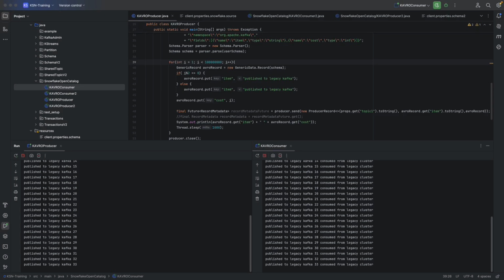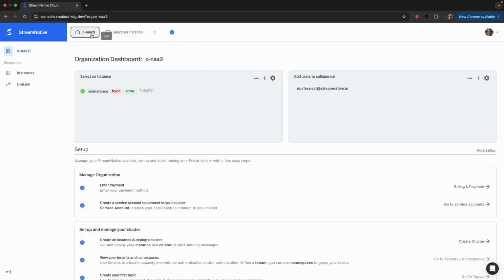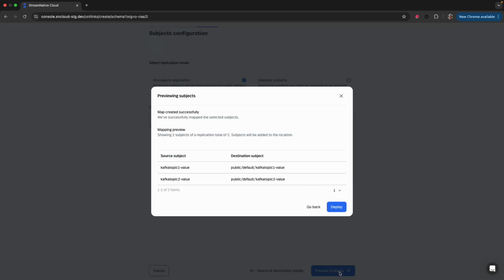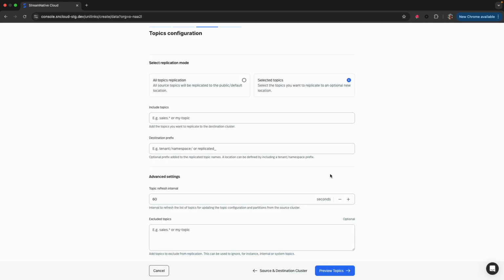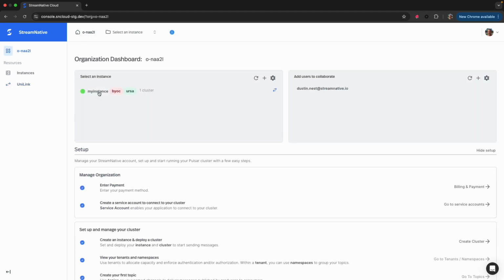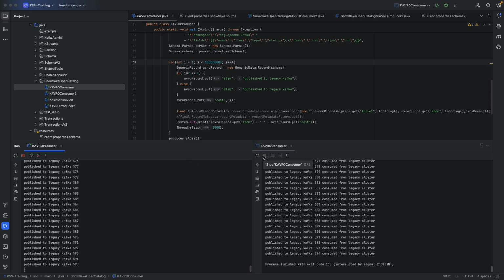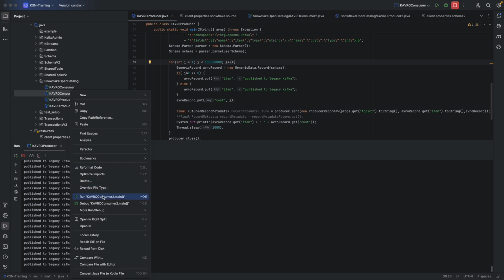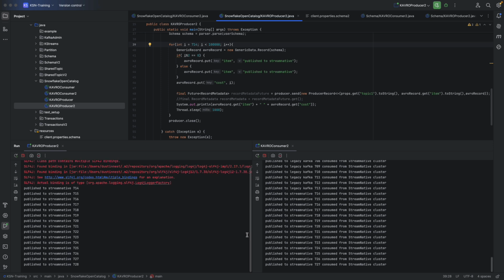Deploying UniLink: Seamless Kafka Migration and Data Replication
Deploy UniLink for:
1. seamless data replication to Open Table Formats like Iceberg and Delta Lake
2. use with catalogs like Snowflake Open Catalog, Databricks Unity Catalog, and Amazon S3 Tables
3. migration of Kafka applications to StreamNative Ursa